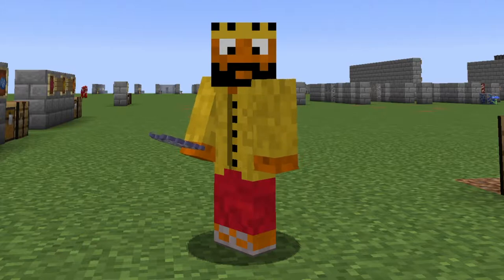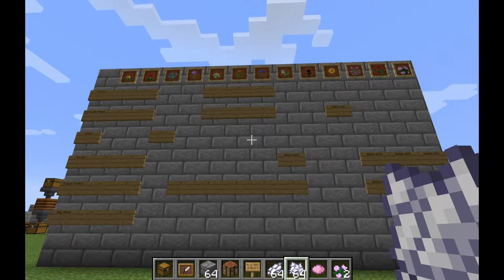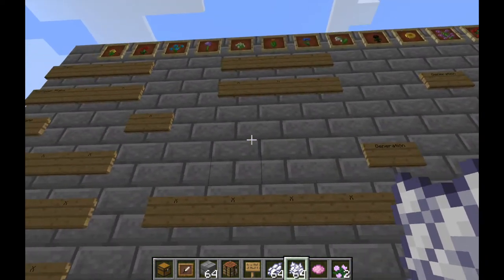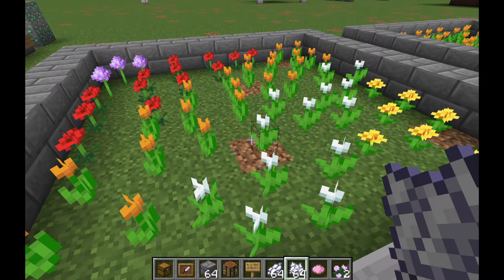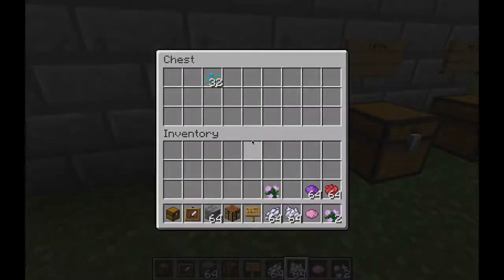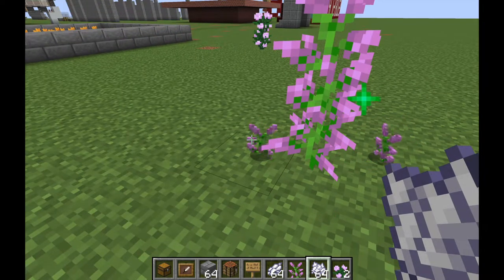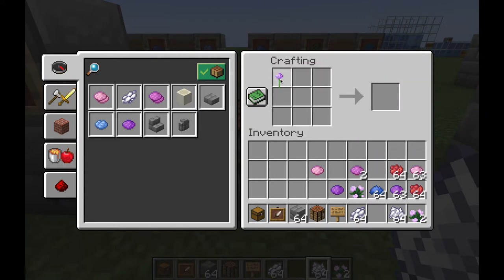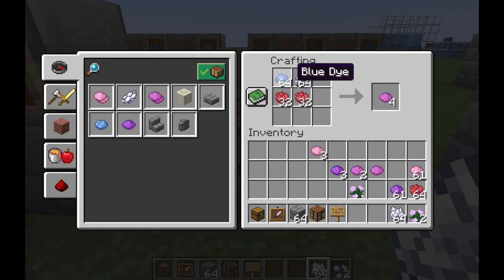Minecraft Magenta Dye: How To Get Magenta Dye In Minecraft?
Minecraft Magenta Dye: Find out how to get flowers and what dyes you can mix to get magenta dye.

RajCraft is minecraft channel that focuses on daily minecraft tutorials. The videos uploaded are meant to be short concise videos that provide information on the topic. The topics covered have included potions, mobs, crops, villager trading,  ores, gameplay mechanics, enchantment and enchantment guides. There are also extensive playlists that go into detail on minecraft, for example the enchantment and enchantment guide has 57 videos.